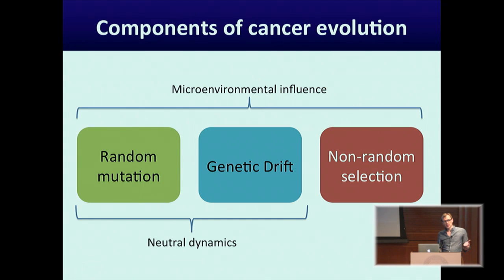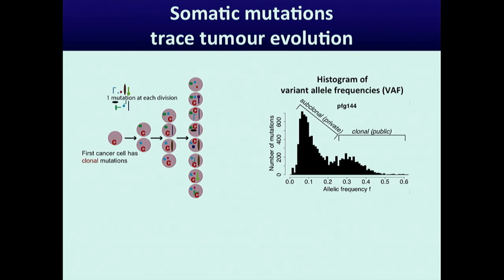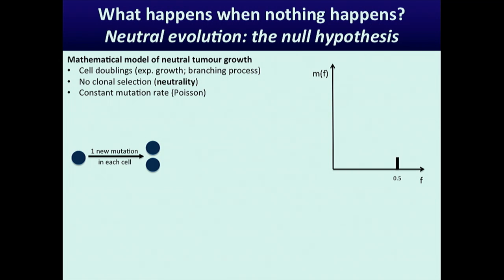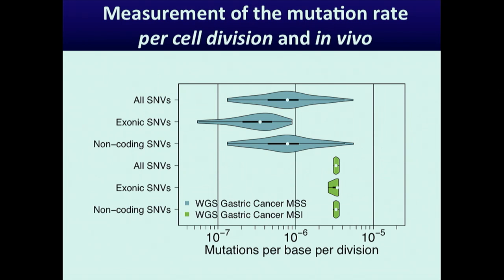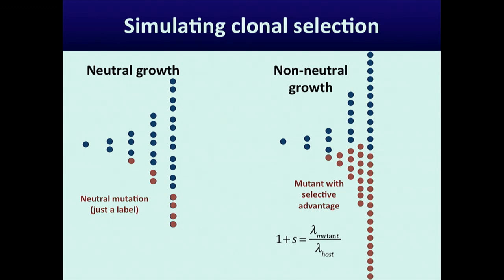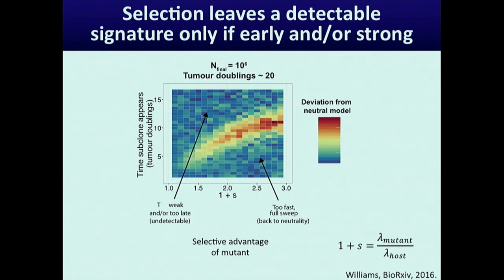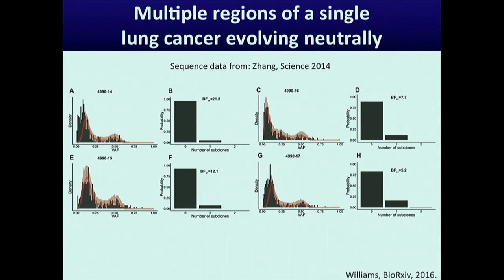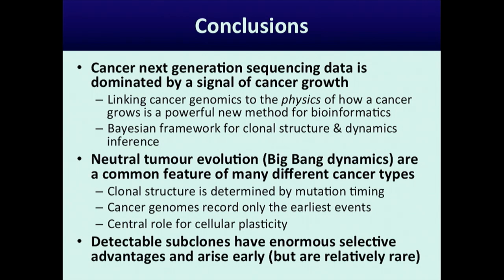Measurement of Evolutionary dynamics in human cancers using mathematical modeling... - Trevor Graham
Mathematical Methods in Cancer Evolution and Heterogeneity Workshop

Title: Measurement of Evolutionary dynamics in human cancers using mathematical modeling of genomic data
Speaker: Trevor Graham
Date: June 1, 2017